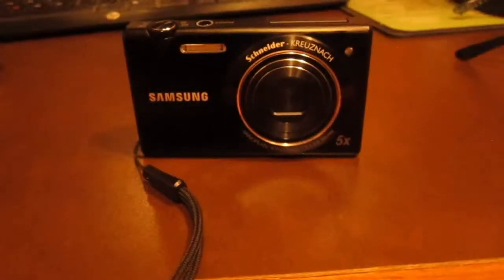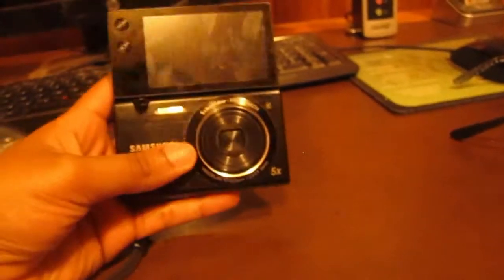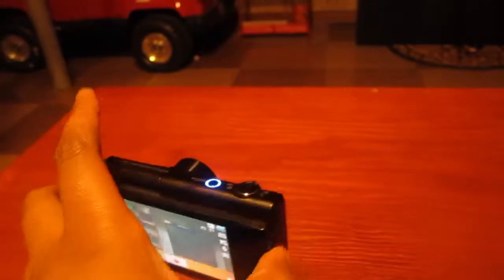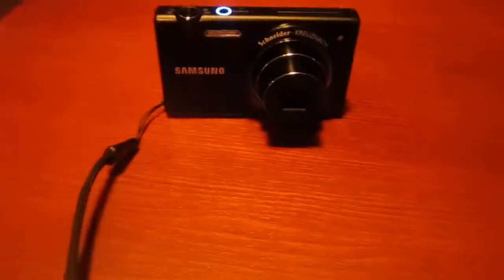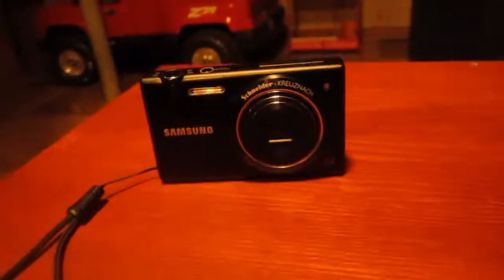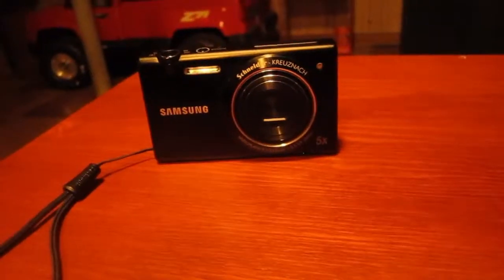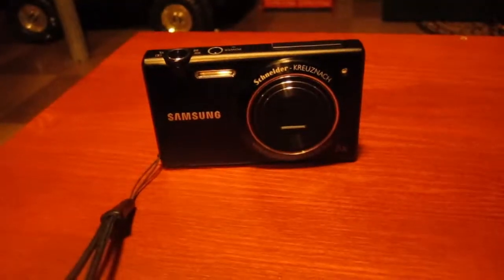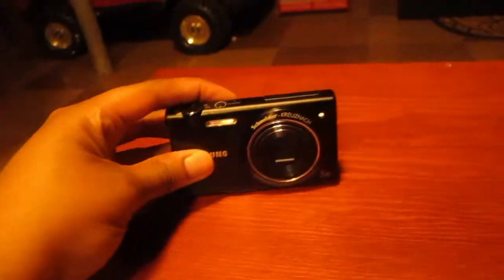Samsung Mv800 Review!!!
A review of the Samsung mv800 hope you all enjoy! This is an excellent starter camera for this beginning to vlog. This camera is perfect especially if you are not sure this is something you want to do just yet.